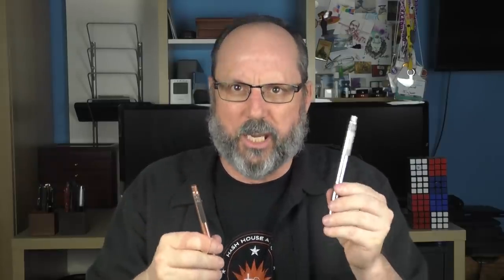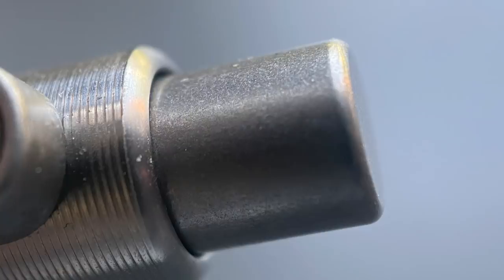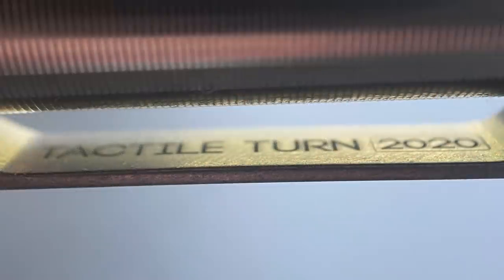Tactile Turn Side Click Review...and a giveaway!